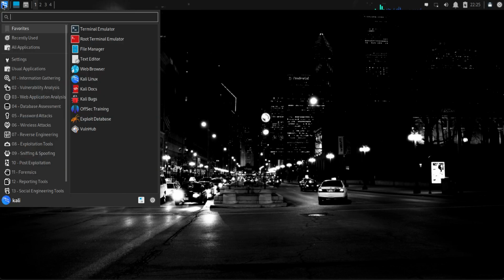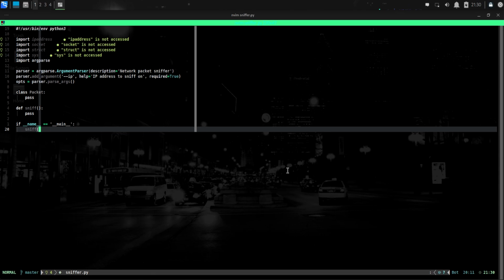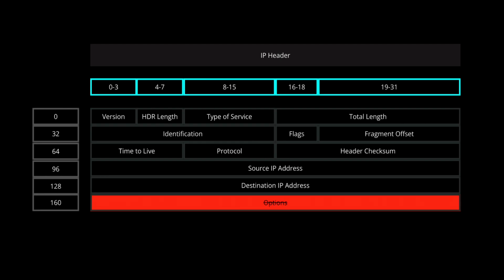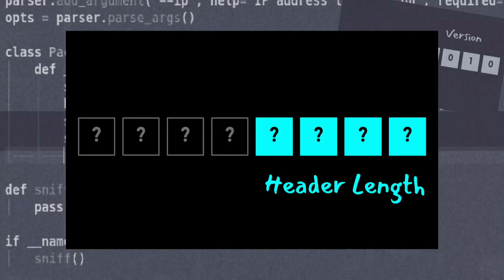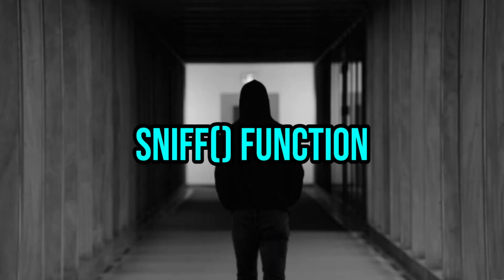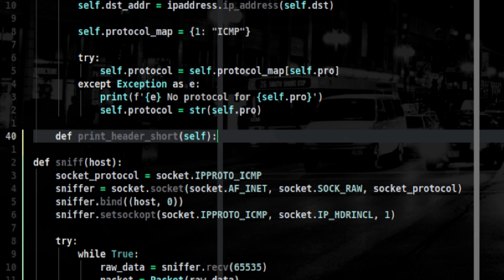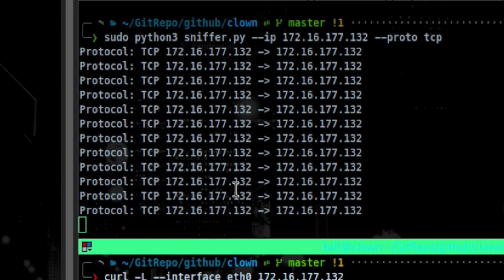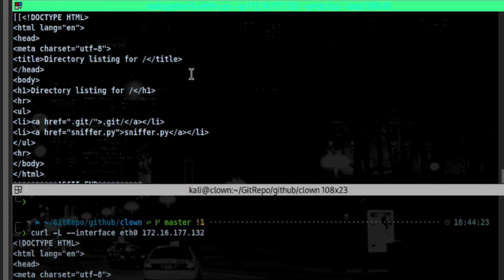Low Level Networking 101: Python Network Sniffer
Description

This video will improve your knowledge about low level networking by teaching you how to create a simple network sniffer in python.

NOTE: Packet sniffing libraries/frameworks like "scapy" is out of scope of this video as we want to focus on the fundamentals. It can be covered on a separate video.

Be sure to use the tools, techniques, or any learnings you in ethical purposes only.

// Chapters

0:00 - Intro
0:42 - Program base structure (module imports, classes, functions)
2:58 - IP Header internals
5:28 - Extracting IP header fields
7:09 - Extracting nibbles via bit manipulation technique
9:19 - Protocol maps
10:08 - Calling the Packet class
11:35 - Receiving the packet buffer
12:53 - Firing up ICMP sniffer
13:24 - Building the TCP sniffer
15:10 - Extracting packet data
16:01 - Character encoding basics (ASCII, non-printable characters)
17:08 - Firing up TCP sniffer

// Links